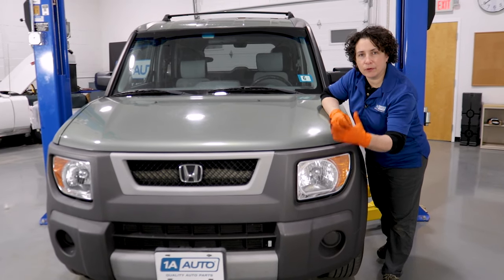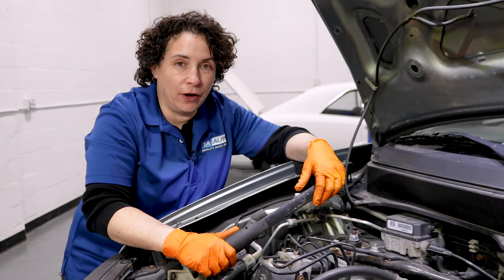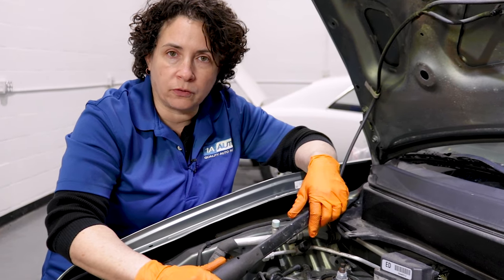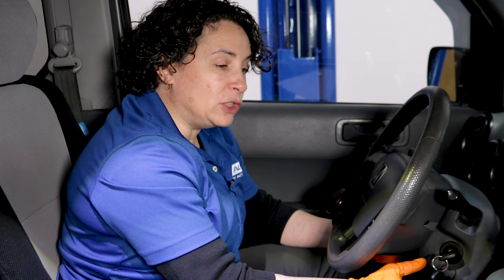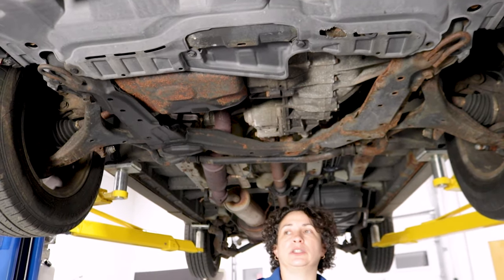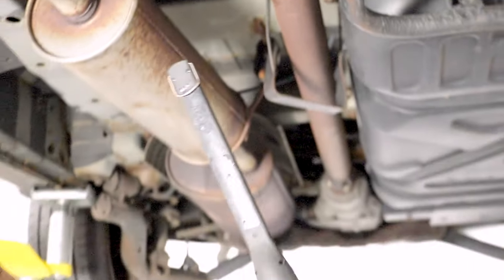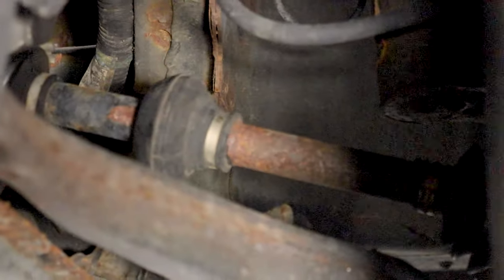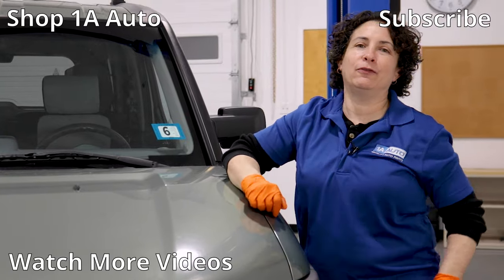Top 5 Problems Honda Element SUV 1st Generation 2003-2011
Here are the top 5 problems with the 1st (and only!) generation Honda Element, which you can find as model years 2003 to 2011. In this video, Sue points out the most common problems with the Element, and she should know, she used to own this very one! Sue also offers tips and suggestions to get you started on fixing any of these problems you might encounter with your own Element!

0:00 Top 5 Problems Honda Element 1st Gen 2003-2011
0:13 Varaible Timing Oil Leak / P2646
1:40 Ignition Switch
2:19 Knock Sensor Harness / P0325
3:04 Drive Shaft
3:50 CV Axles
4:46 SUBSCRIBE! | Shop 1AAuto Link Below!